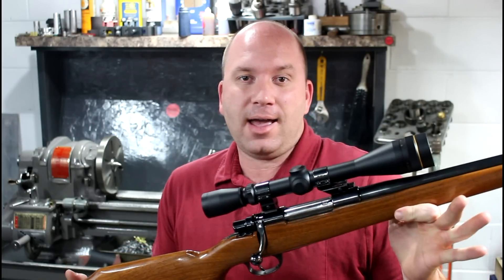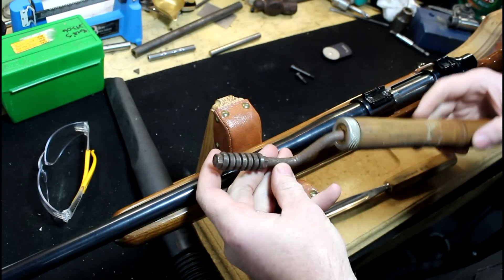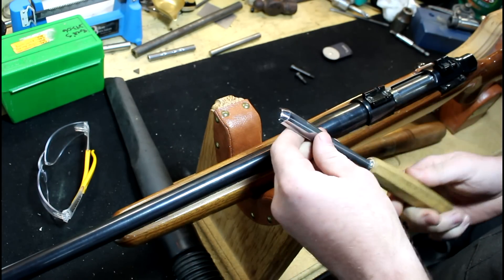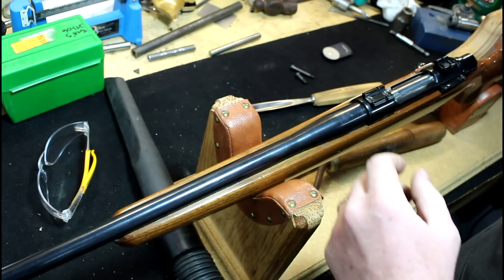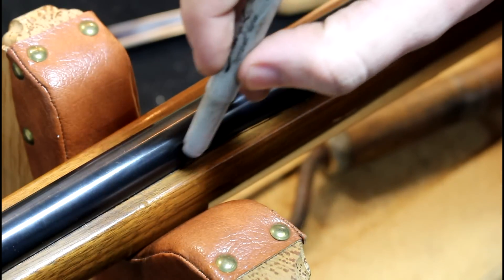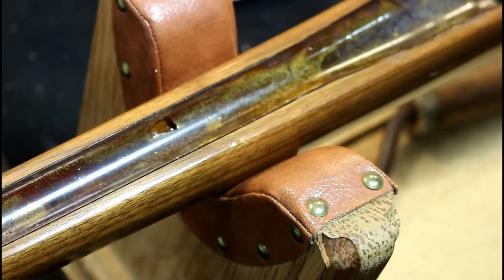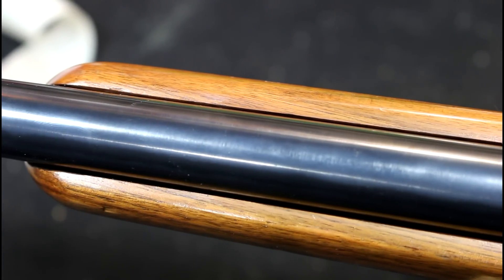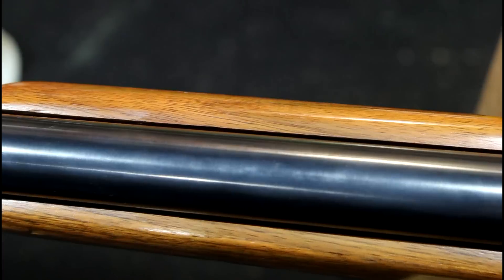Floating a Rifle Barrel Custom Precision Mauser Part 4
Floating a rifle barrel overview. In this video, I give a brief overview of the process I take to float a standard hunting rifle barrel. This is a fairly easy process, but does take some time, care, and attention to detail to do it correctly. I usually float my barrels with about a 1/8" gap between the barrel and the stock. After you are finished floating, it is necessary to put some finish on the stock to make sure it is protected.

Tools used:
Sweep Gouge
barrel bedding tool

Precison Machine Shed Amazon Storefront: